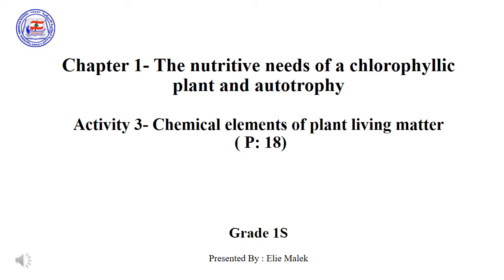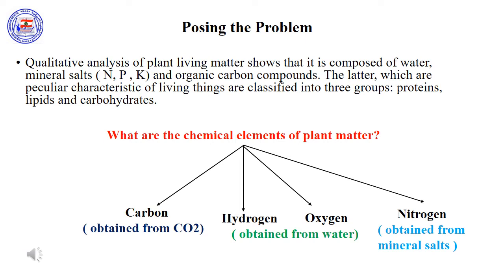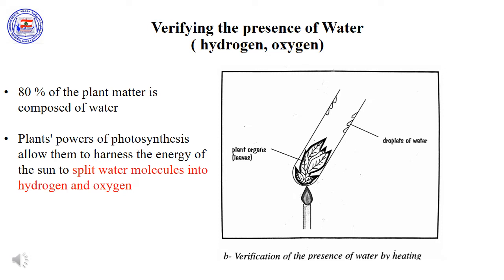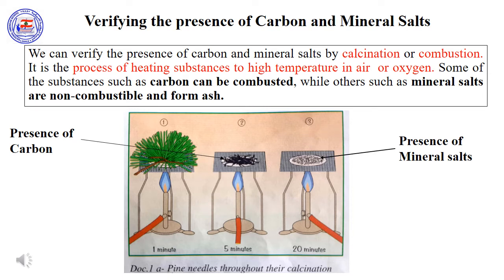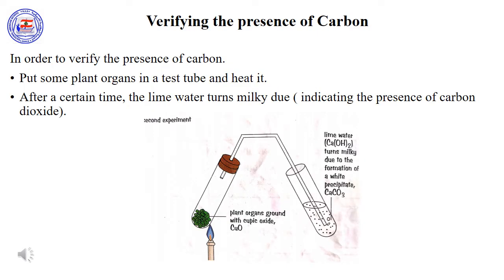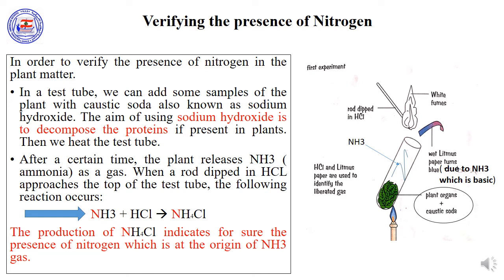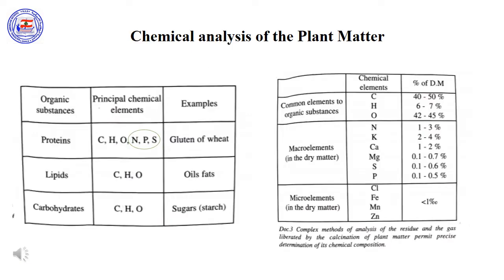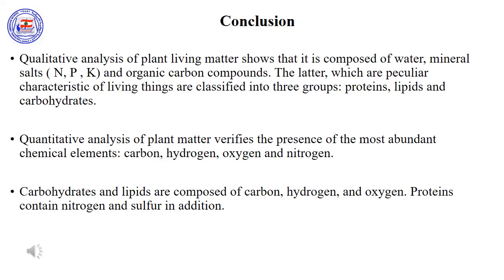Biology Chapter 1 Plants activity 3 Wednesday april 22 Elie